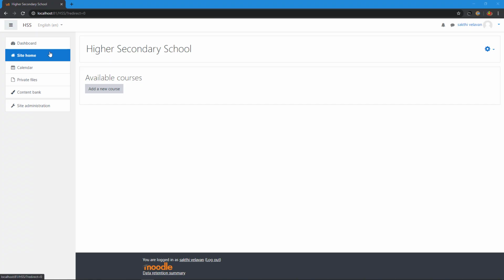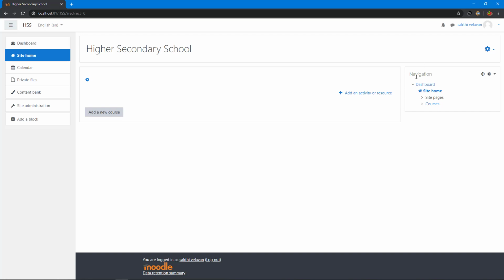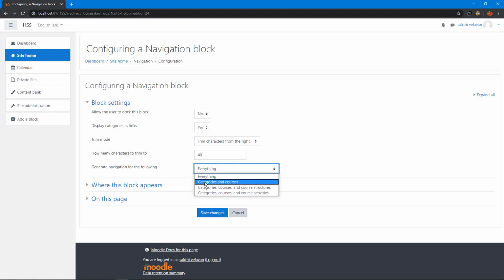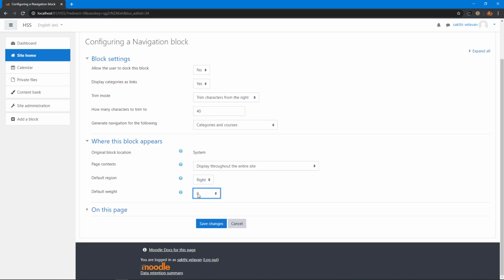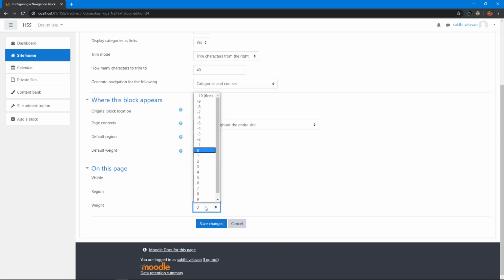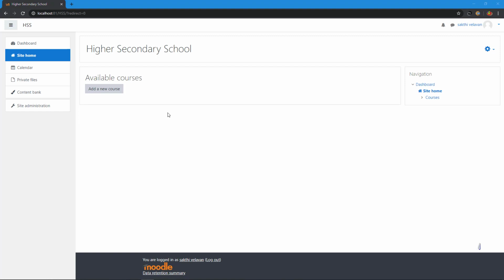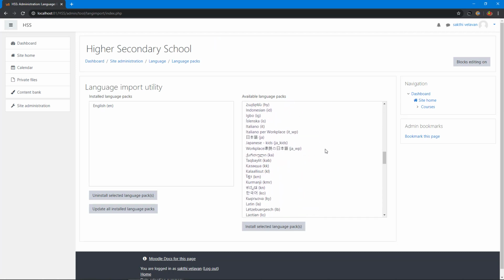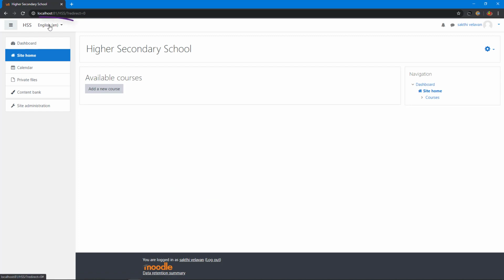Adding Blocks and change the Language of the Moodle LMS site